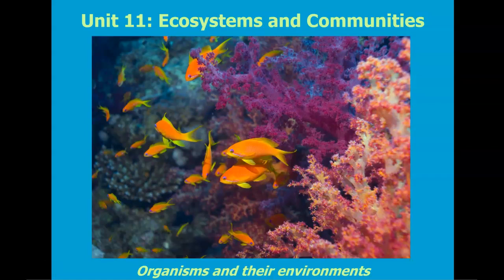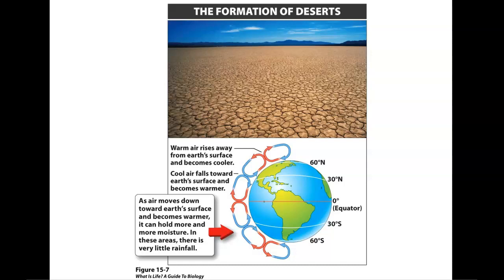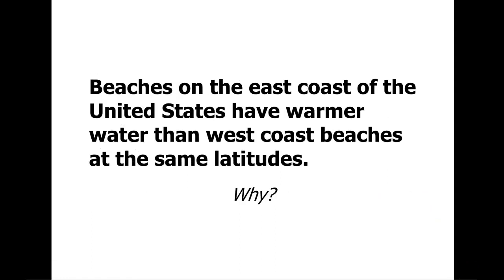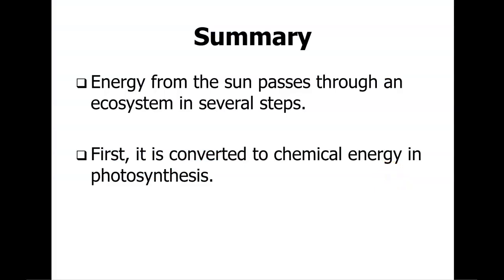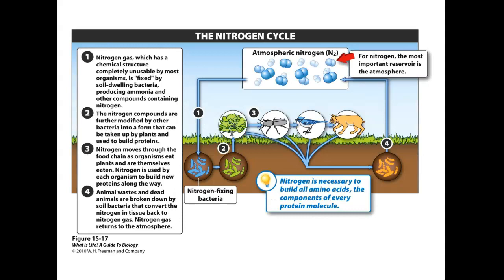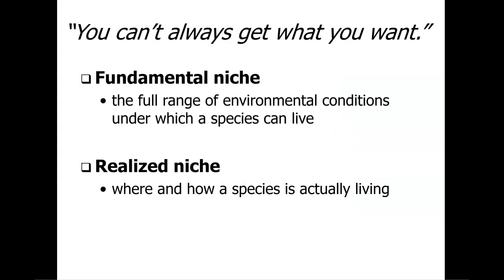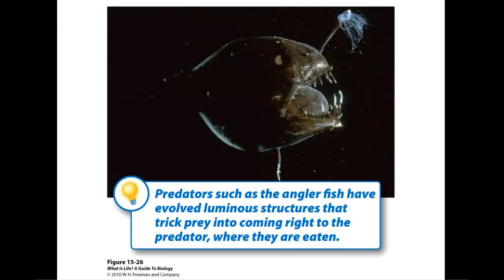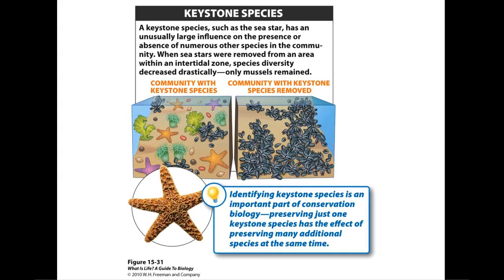Unit 11: Ecosystems & Communities